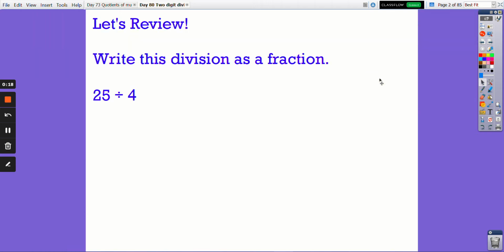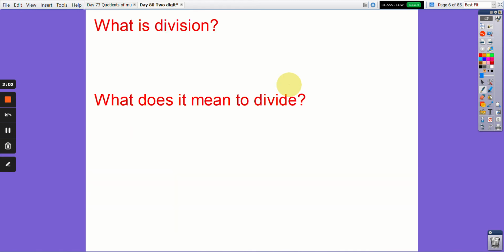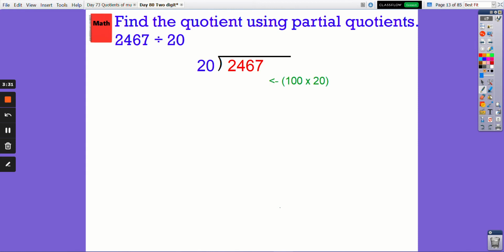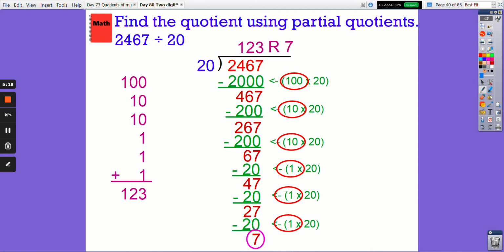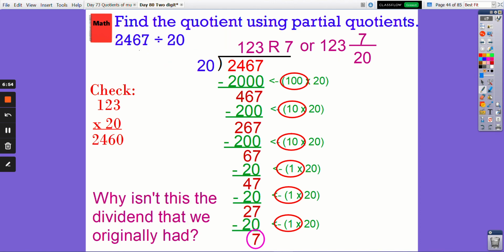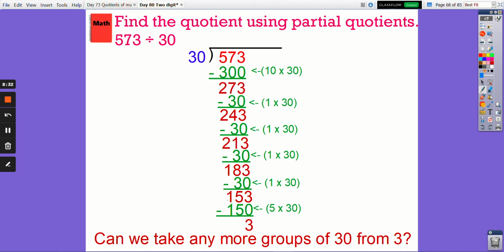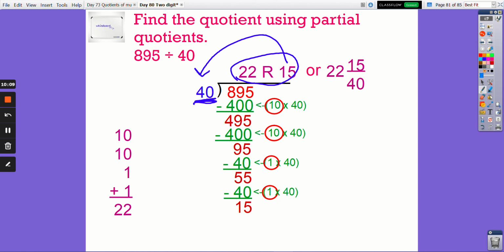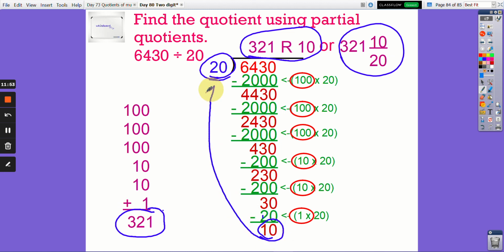Day 80 Two-Digit Divisors Using Partial Quotients: Divisor is a Multiple of Ten